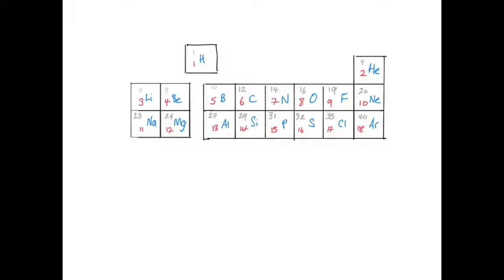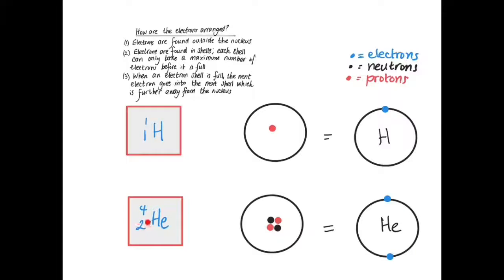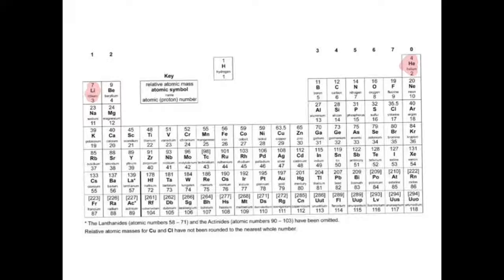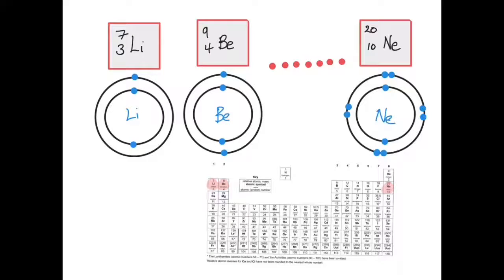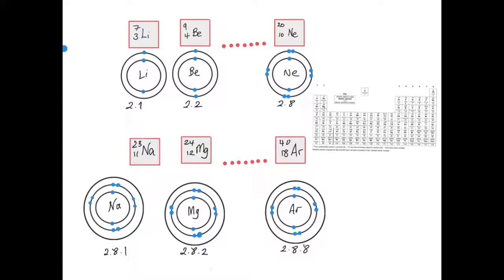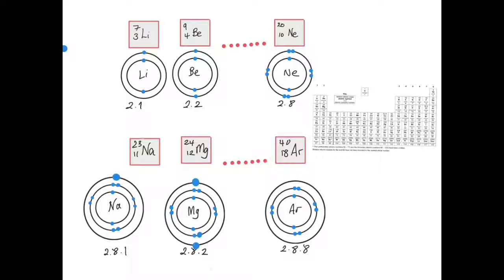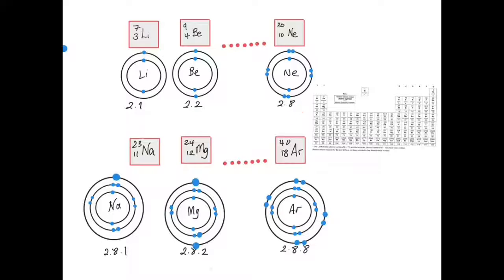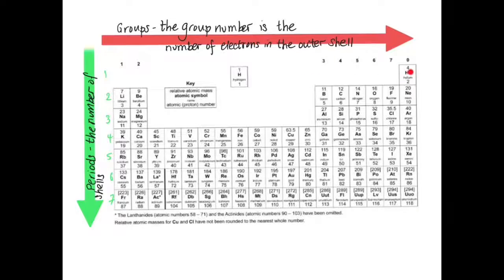How to work out electron configurations